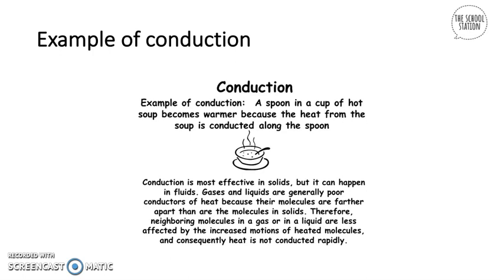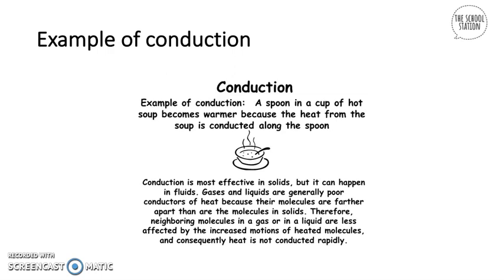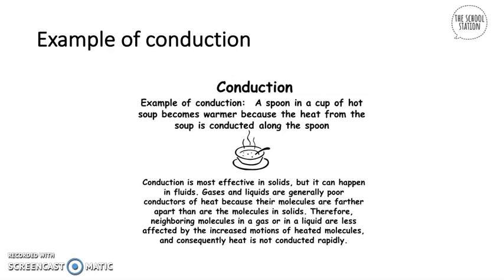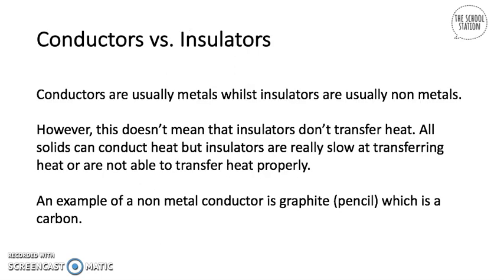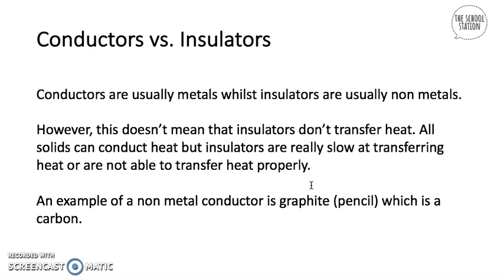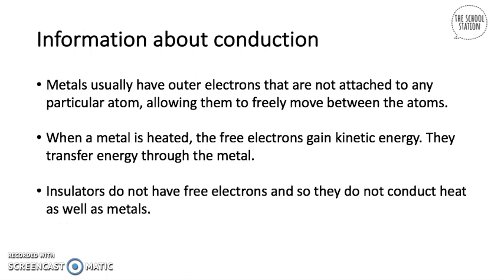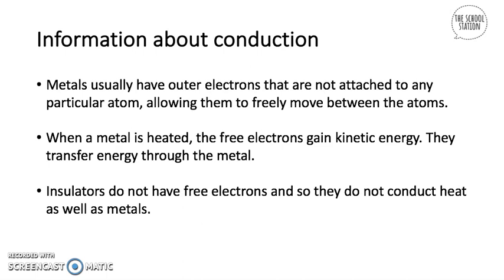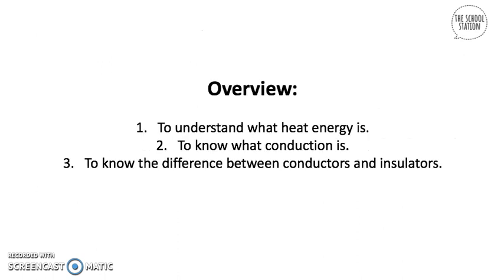Conduction // AQA GCSE Physics Triple Science (9-1)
In this video, I will explain:

1. To understand what heat energy is.
2. To know what conduction is.
3. To know the difference between conductors and insulators.